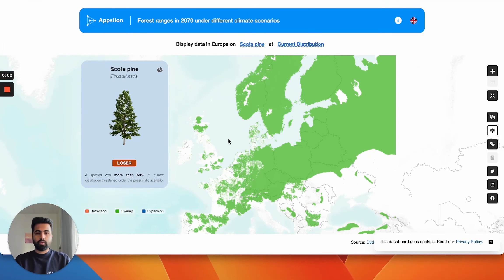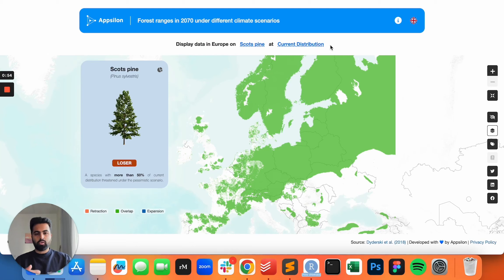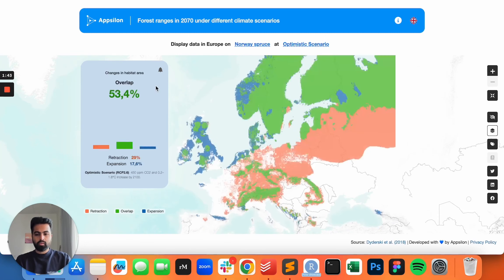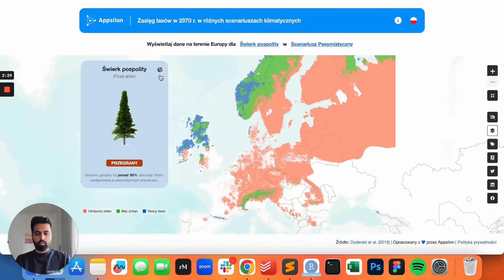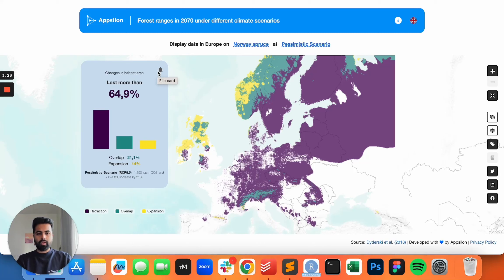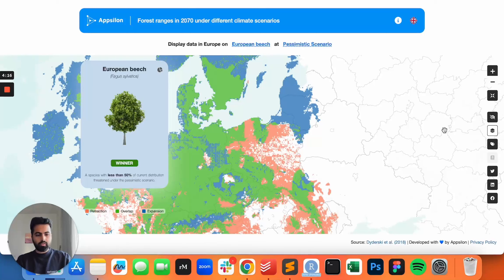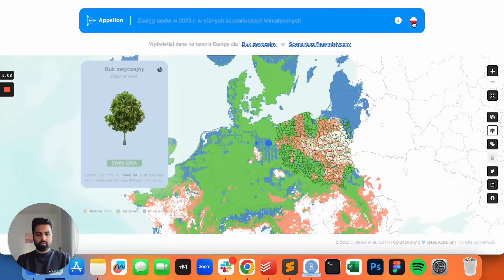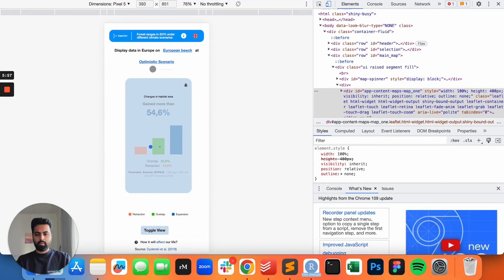Shiny App Showcase: Future Forests by Deepansh Khurana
Future Forests visualises the predicted climatic optima for selected forest tree species in 2070 under different climate scenarios.

The Shiny app lets users explore European tree species' responses to shifting environmental conditions caused by the climate crisis in three different climate change scenarios – optimistic, moderate, and pessimistic ones. It was built in collaboration with the Polish Academy of Sciences and is based on the following paper and its findings

The app builds over several older approaches while revamping the design and information architecture. The user can easily select a tree species and a scenario to update the map, which they can modify by using the various toggles on the right-hand side. These include standard zooming and centering, but also adding country labels, borders and a specific layer for Polish national forest district. We also use {shiny.i18n} to localise the app into Polish. The card on the map displays the selected tree and its status, but it can be flipped to check the detailed information in form of a bar chart. There is also an accessibility mode that adjusts the colour scheme for the map, legend and bar graph to support colourblind users.

The app leverages {rhino} to have CI/CD, multiple unit and E2E tests, and SASS and JavaScript support. Each component is a separate module. We also used a lot of SASS and JavaScript to add styling and interactivity. The mobile UI is built entirely using them in tandem.

Overall, we are proud of the app. While there is always scope to improve, this proved to be a stellar collaboration among several stakeholders.